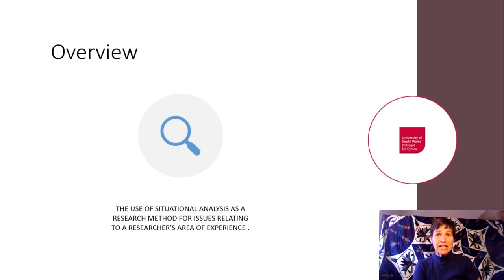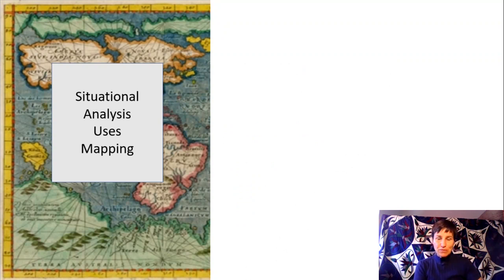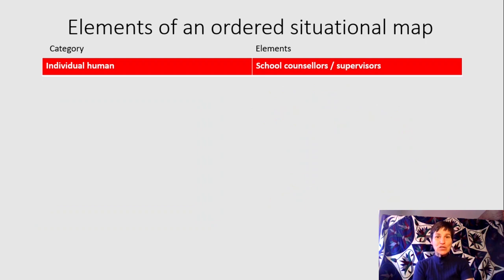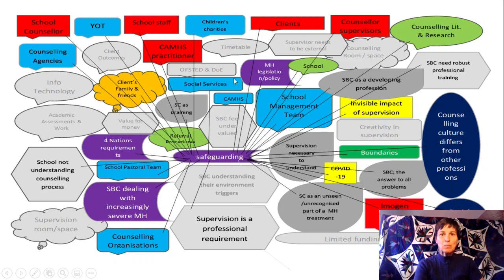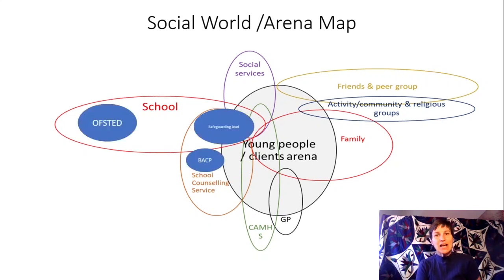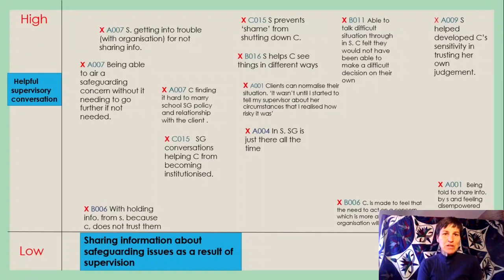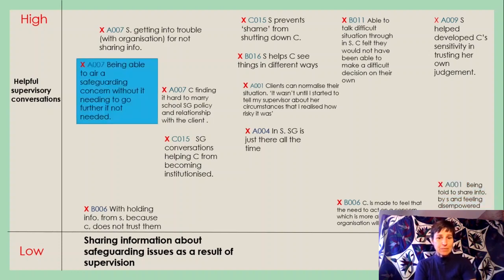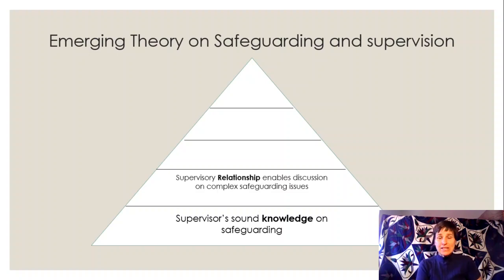My PhD: Imogen Harries, University of South Wales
Imogen Harries presents her doctoral research on using situational analysis mapping for analysis of data in research into supervising experienced secondary school-based counsellors